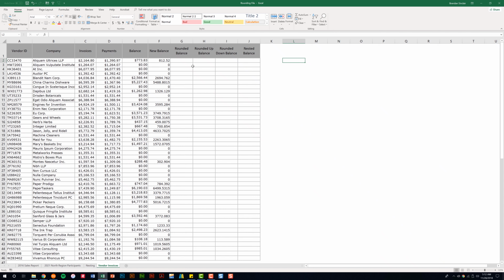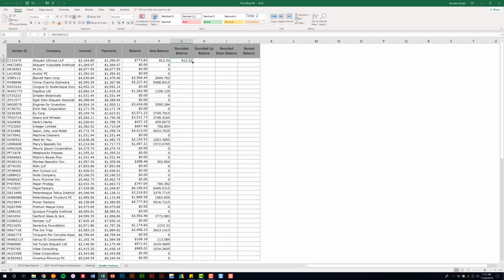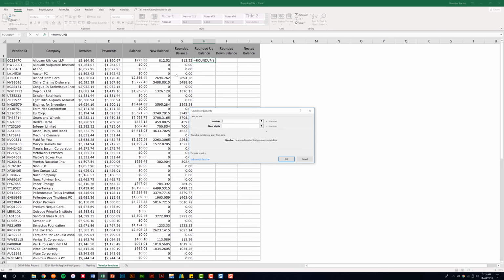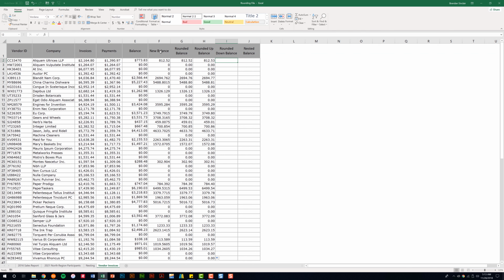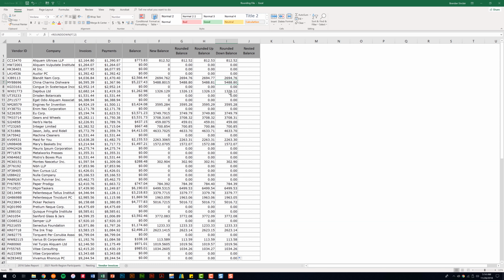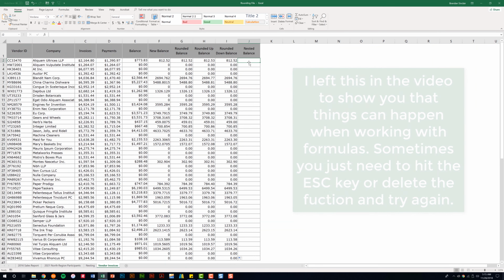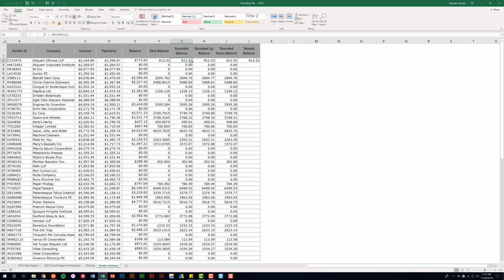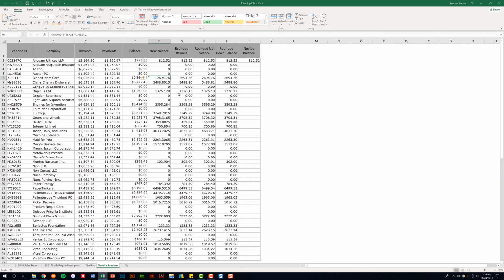Using the ROUND Functions in Excel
In this video, I demonstrate the ROUND, ROUNDUP, and, ROUNDDOWN functions in Excel.

RECOMMENDED READING